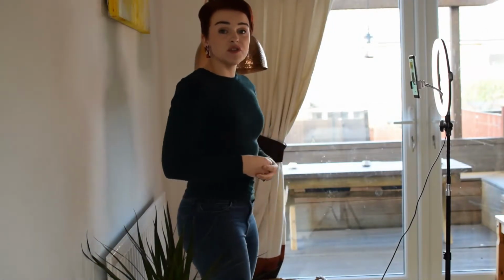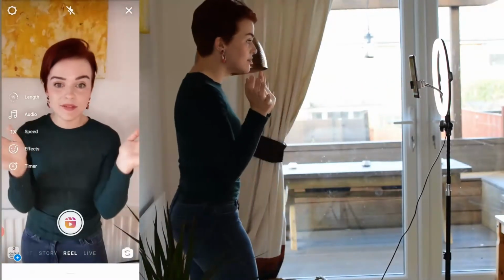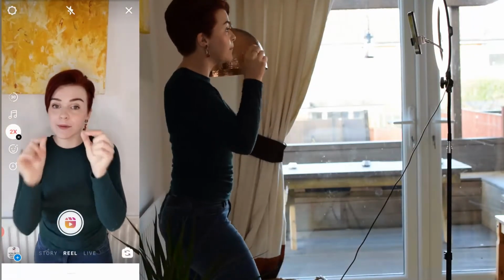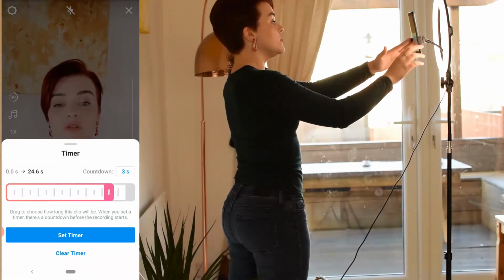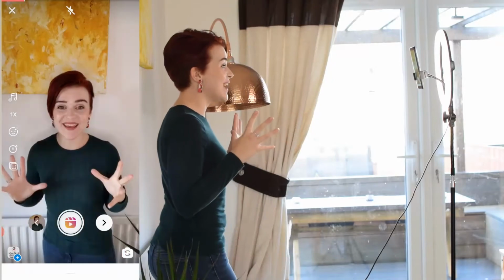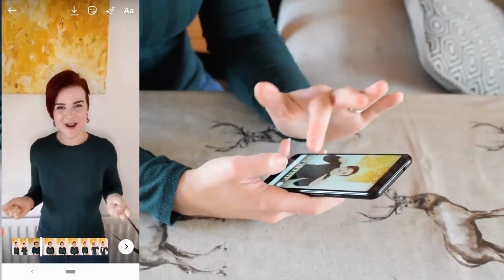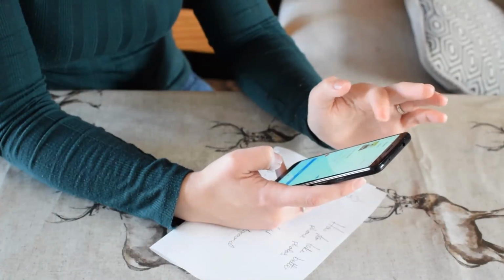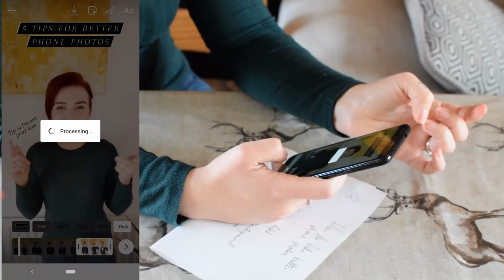HOW to make Instagram REELS for small Businesses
How to make Instagram reels for small businesses. This is a simple step by step Instagram tutorial along with tips on how to use it for your creative business!

Mini Phone Tripod: